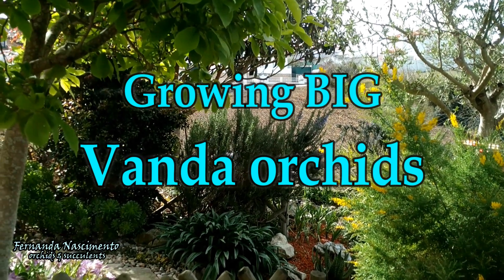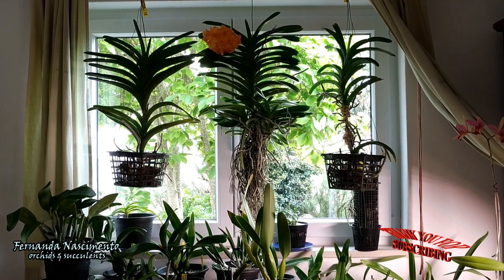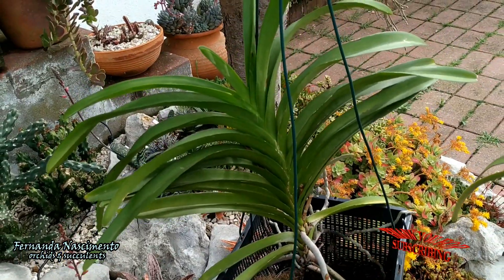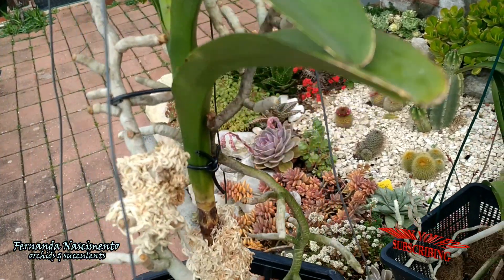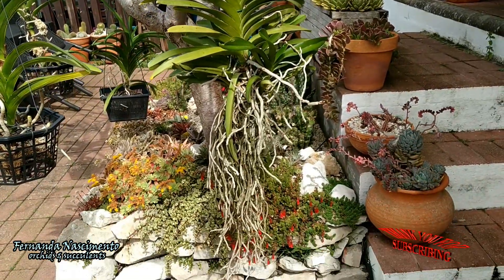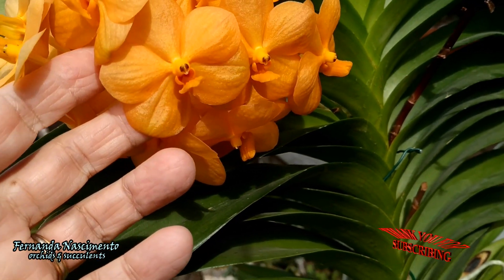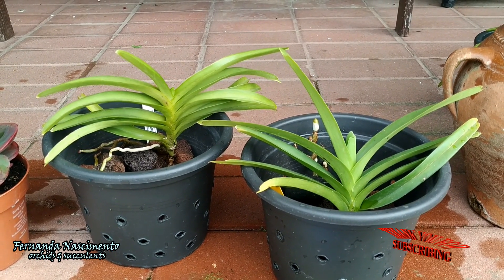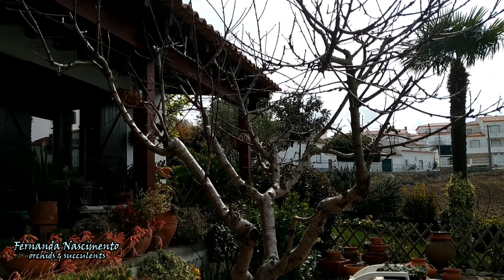BIG Vanda Orchids General Care CareCollab 🌷🌷 LEGENDAS em PORTUGUÊS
It is orchid time ! In this vídeo I share with you how I grow my large Vandas. This is another vídeo of the CareCollab series in which several channels team up to post a care vídeo of the same orchid, on the same day, sharing their experiences with growing the same orchid, in diferent climates and diferent set ups. The names of the other channels collaborating in this CareCollab episode about Vanda cultivation are mentioned below together with the links to their own vídeos.
If you liked this video I invite to watch some more. As always, thank you very much for watching. Your comments will be very much appreciated. Take care and I hope to "see" you soon. Have a great day !

CHAPTERS:
00:00 - Intro
00:27 - List of participants
00:50 - Vandas and their hybrids
01:30 - Vanda's native habitat
01:50 - My Vandas indoors
03:51 - My Vandas outdoors
04:24 - The pink Vanda
05:20 - The purple Vanda
06:36 - Stimulating new roots
07:30 - Yellow with brown veining Vanda
09:26 - Golden yellow Vanda
11:58 - Water & fertilizer regime
12:30 - Temperature
13:30 - Baskets and potting mix
13:42 - Growing outdoors
14:27 - Final thoughts

Neste vídeo compartilho com vocês como cultivo minhas grandes Vandas. Este é mais um vídeo da série CareCollab em que vários canais se unem para postar um vídeo sobre o cultivo da mesma orquídea, no mesmo dia, compartilhando suas experiências, em climas diferentes. Os nomes dos outros canais que colaboram neste episódio do CareCollab sobre o cultivo de Vanda estão mencionados acima nesta descrição, junto com os links para seus próprios vídeos.